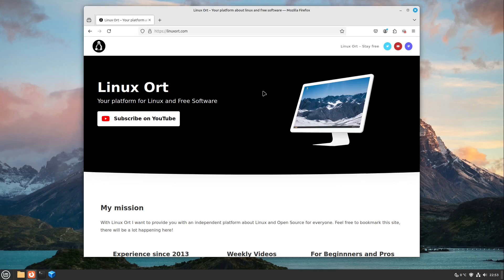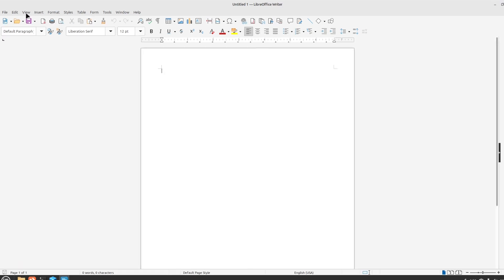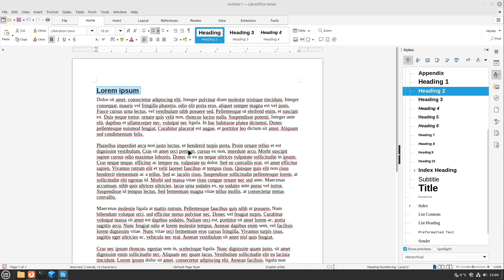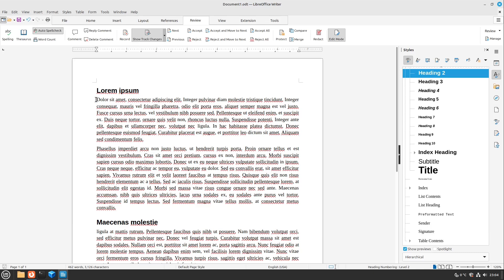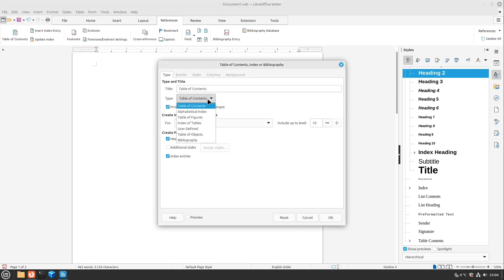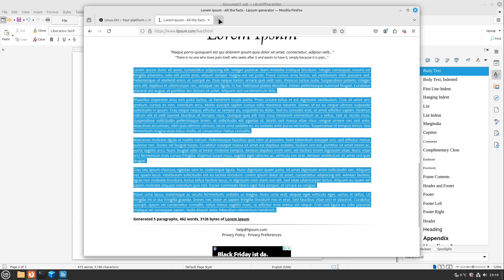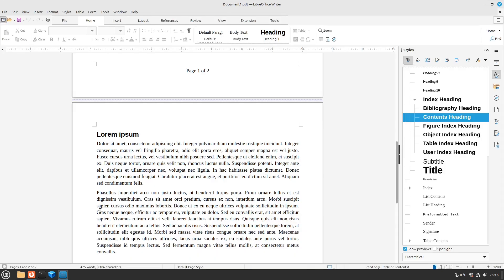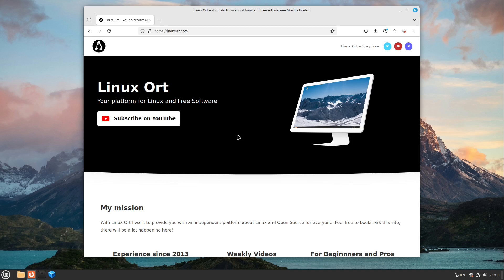LibreOffice Writer Tips YOU should know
Today I'm gonna show you some great features in LibreOffice Writer. Learn how to create page numbers, navigate your document, insert a table of contents, configure your headings and edit your work with the review function.

Contents:
00:00 Intro
00:48 Icon theme + UI
02:36 Headings
04:39 Navigator
05:25 Review Function
06:52 Table of contents + page numbers
08:36 Special characters
09:30 Templates
11:07 Extensions
12:28 Outro